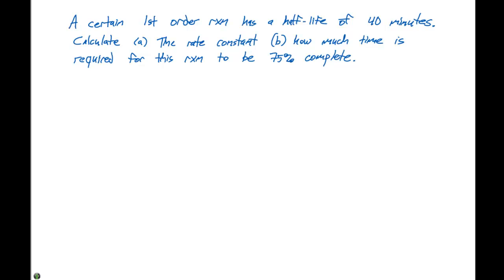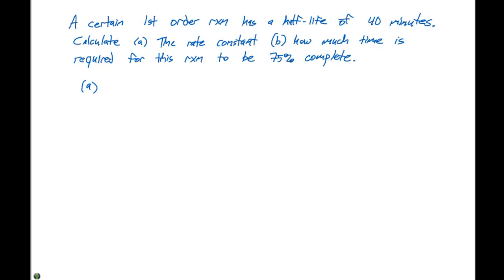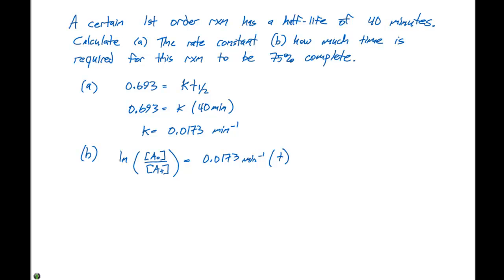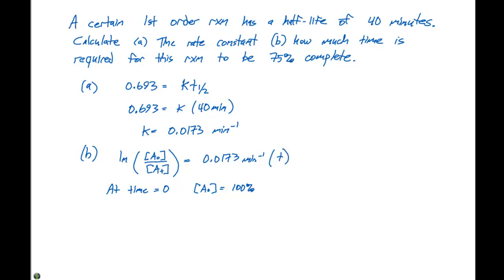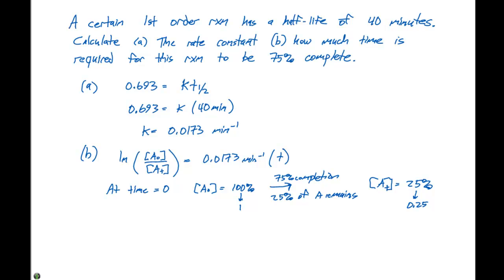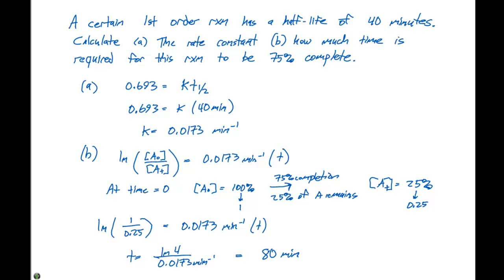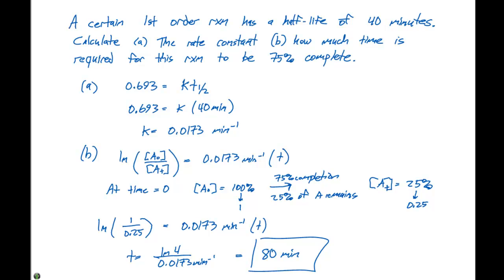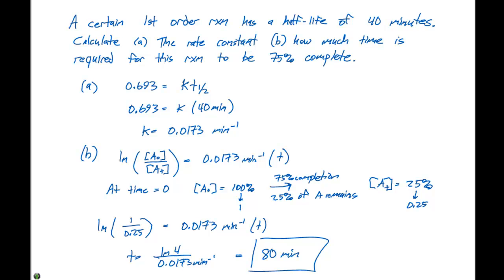14.4.3 1st Order Half Life Example Problem 4;19